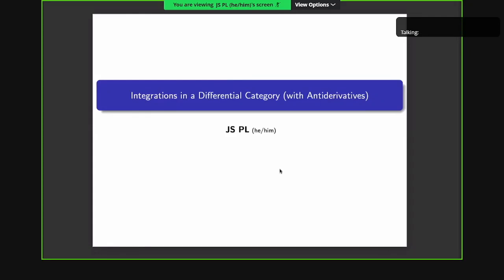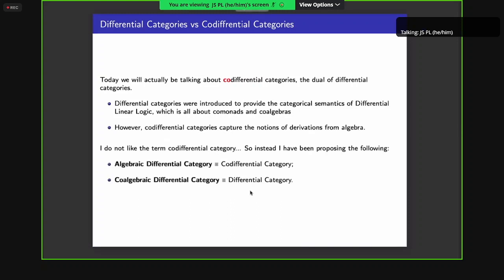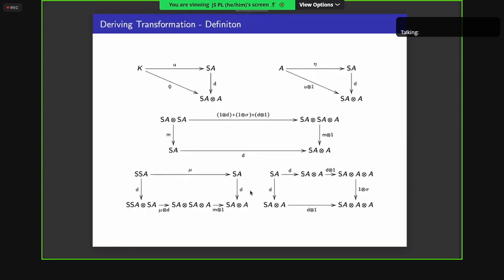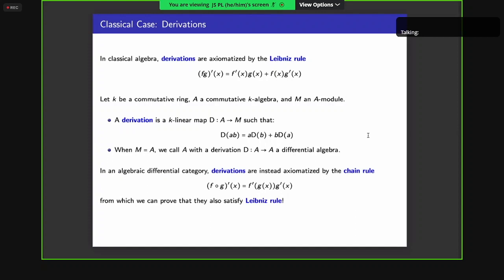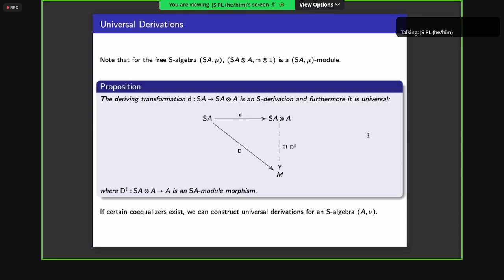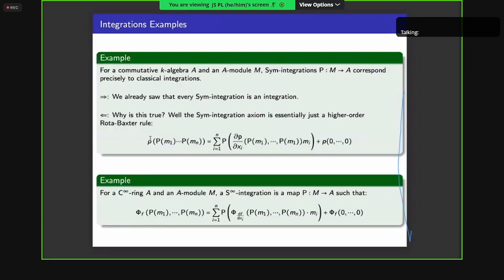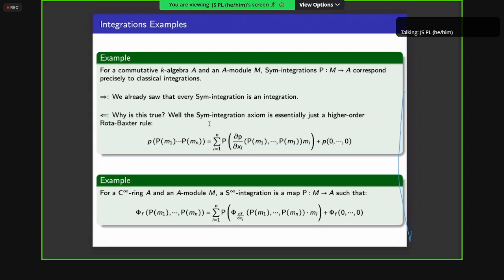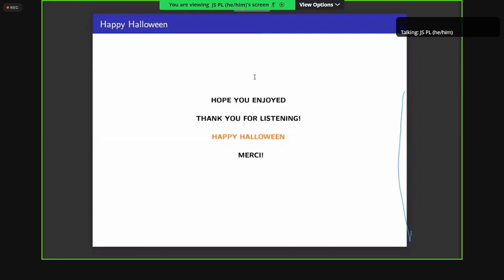CTOf23, JS Lemay: Integrations in a Differential Category with Antiderivatives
Category Theory Octoberfest 2023
28/10/2023

Speaker: JS Lemay
Title: Integrations in a Differential Category with Antiderivatives
Abstract: Numerous differential calculus related concepts have been formalized in a differential category. In particular, derivations and differential algebras from classical algebra generalize very nicely in a differential category. The integral analogues of these concepts are called integrations and Rota-Baxter algebras. In this talk, I will introduce the appropriate generalizations of integrations and Rota-Baxter algebras in a differential category.